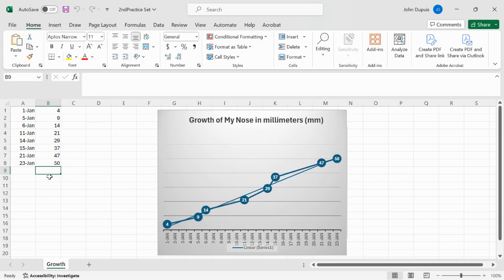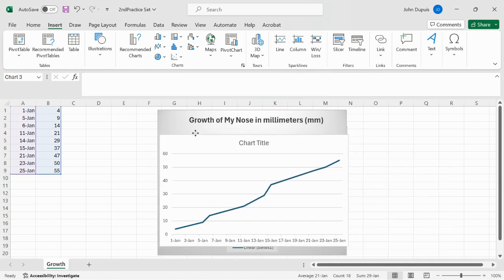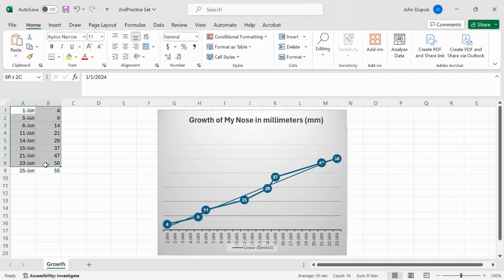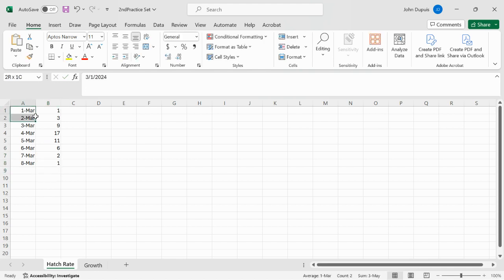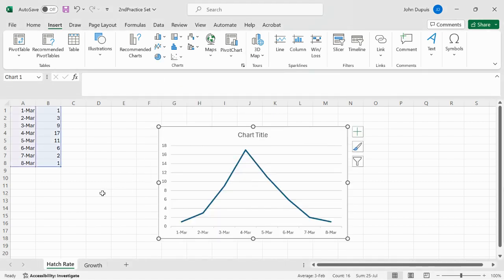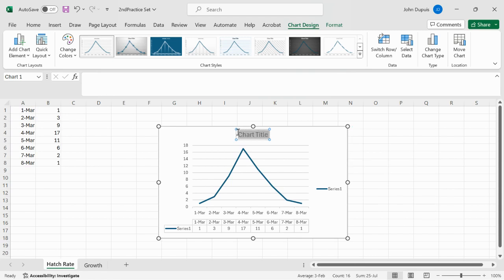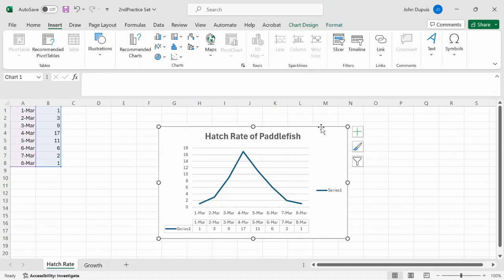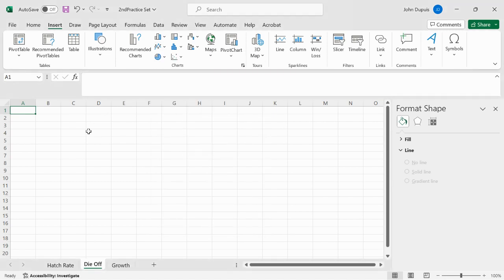Fun with Graphing in Excel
Quick Guide to Graphing in Excel